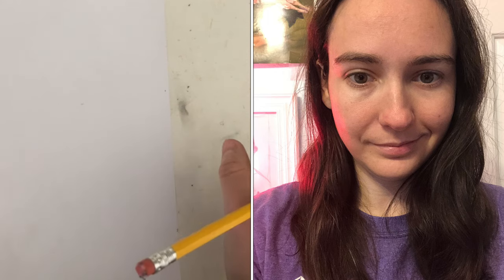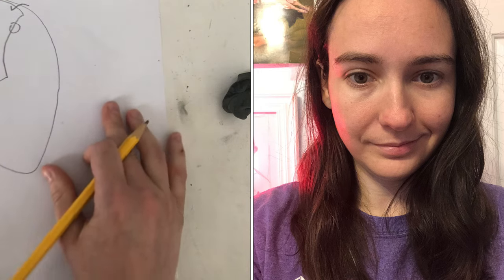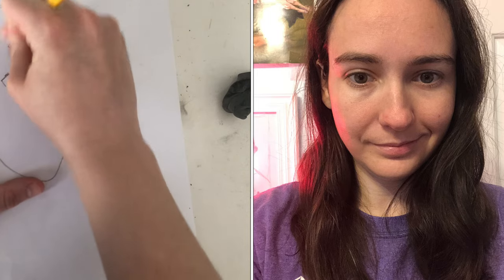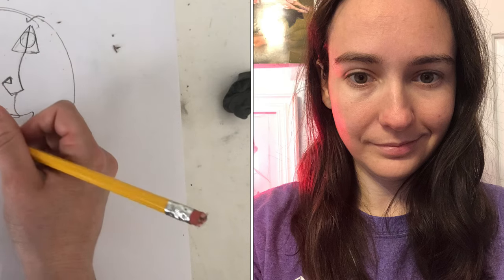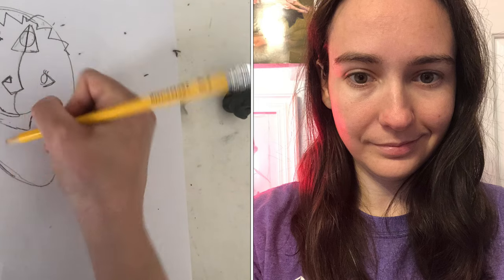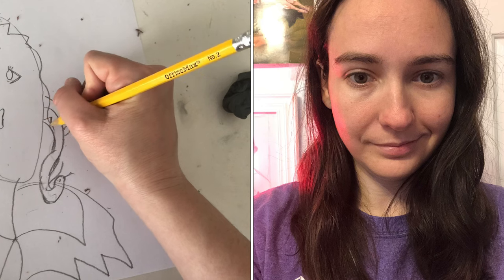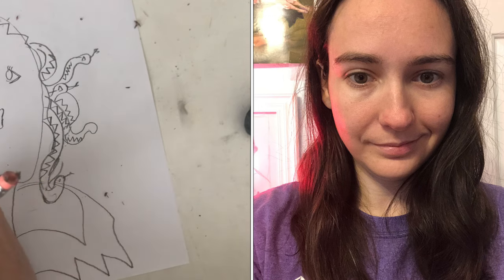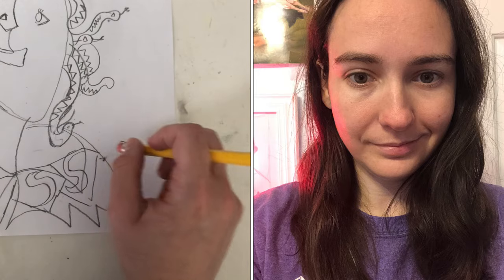Picasso Self Portrait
Using blind contour to start a Picasso styled Self portrait